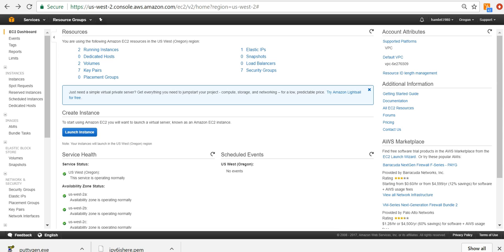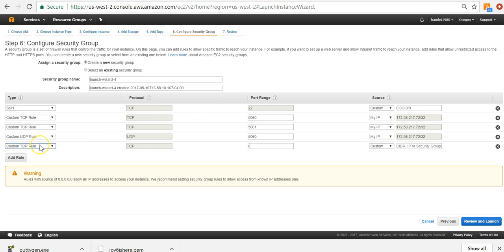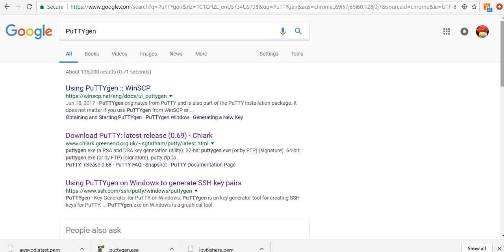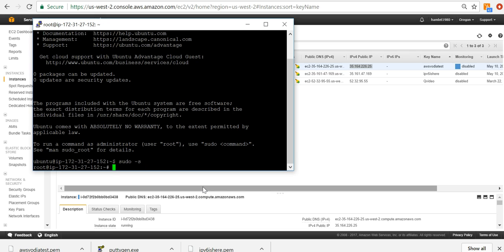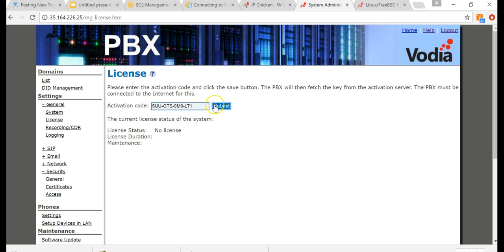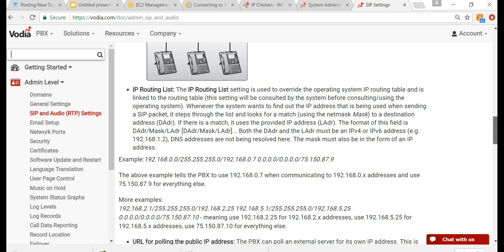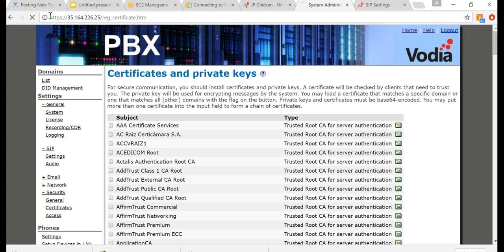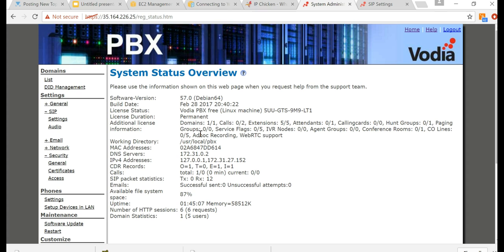Vodia PBX hosted edition Linux on AWS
Setup Vodia PBX Version 57.0 on the AWS. Takes about 15-20 minutes. Easy setup of a virtual machine running Linux "Ubuntu"

Firewall ports to open on AWS firewall rules tcp:443; tcp:80; udp:5060; tcp:5060; tcp:5061; udp:5060; RTP rules udp:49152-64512